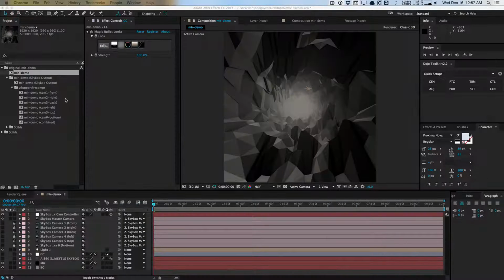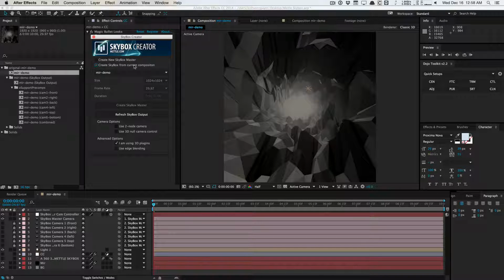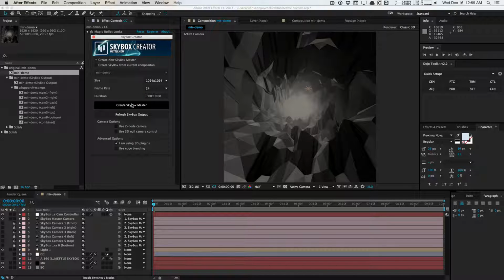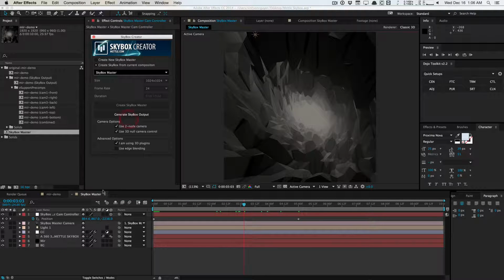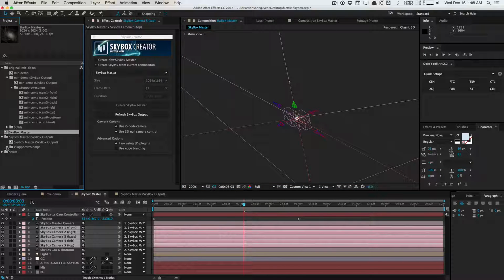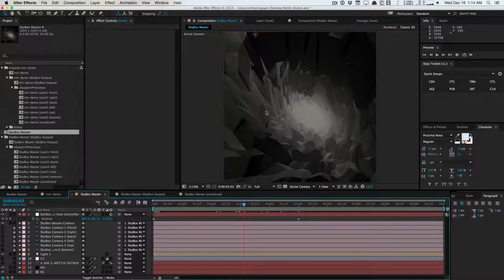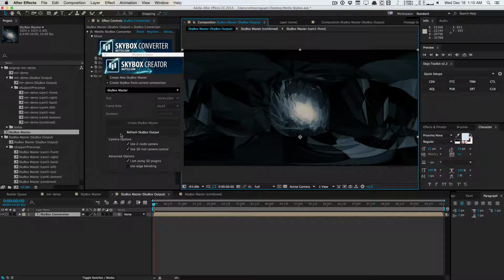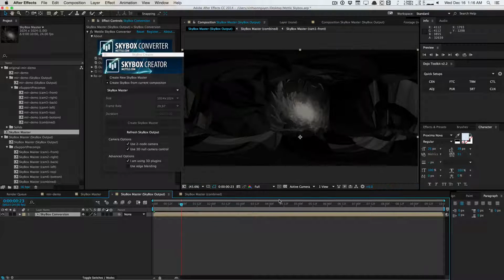After Effects 360 3D Videos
After Effects 360 3D Videos & Environments with Mettle Skybox Tutorial